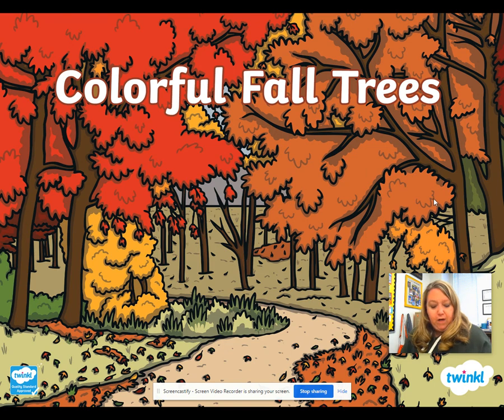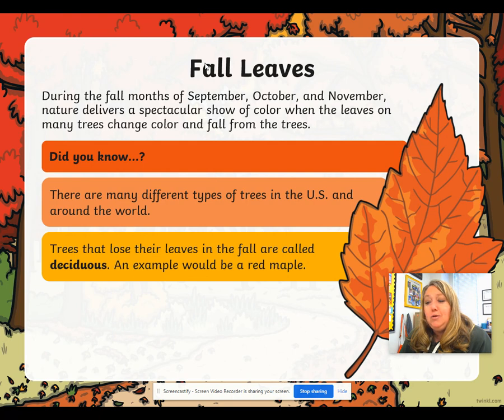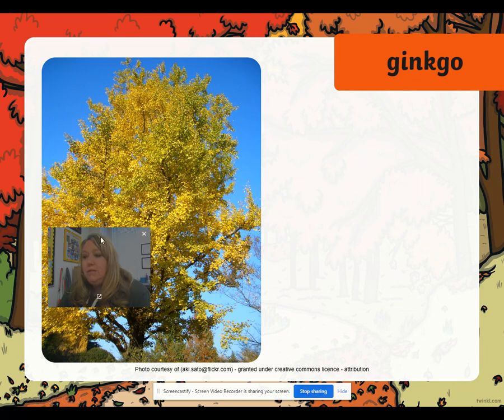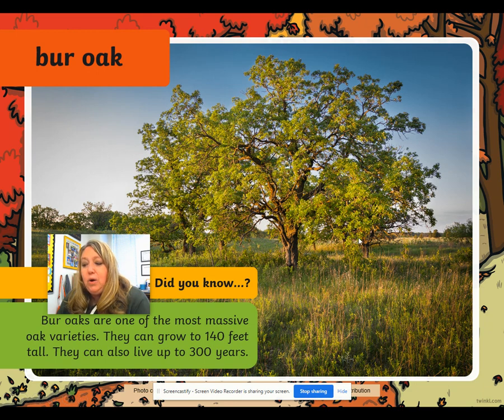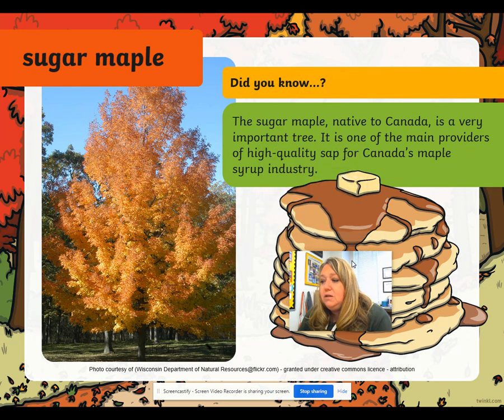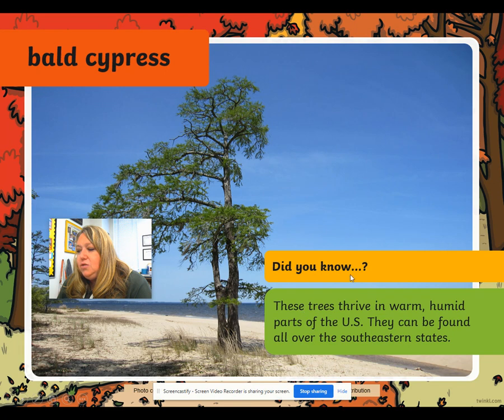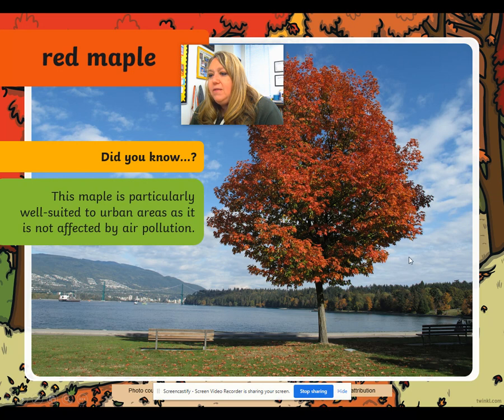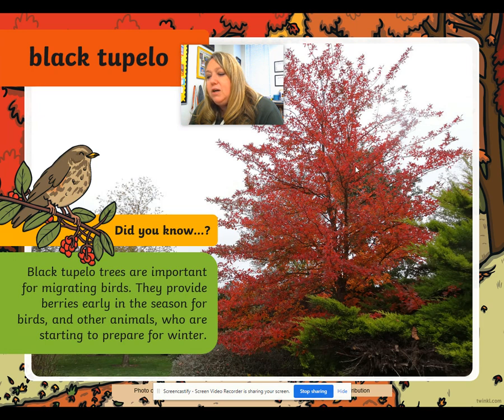Untitled: Oct 29, 2020 10:38 AM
Trees that loose their leaves-  Deciduous